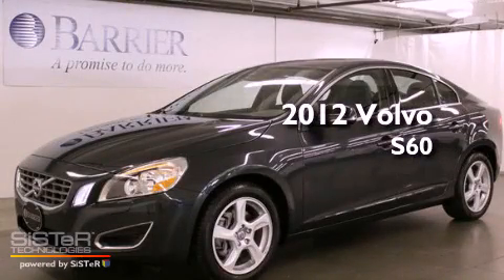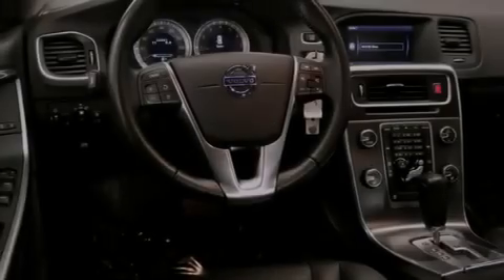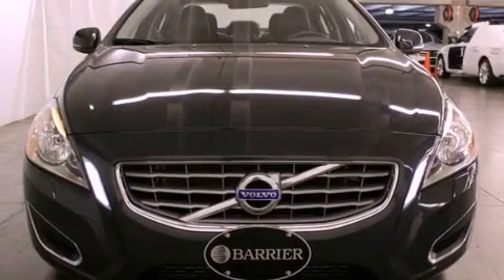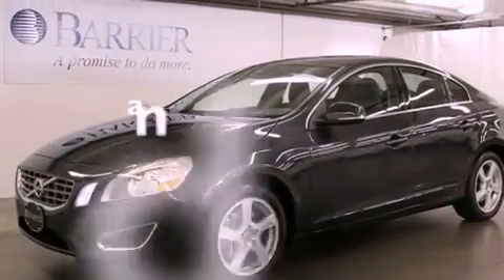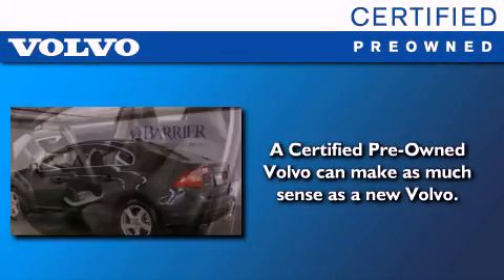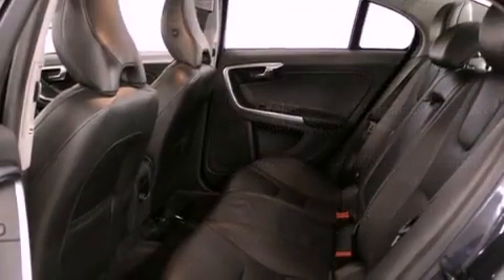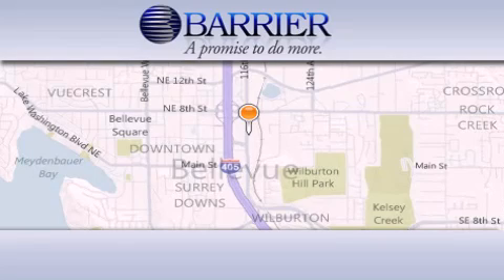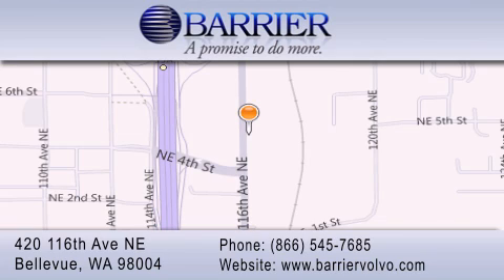2012 Volvo S60 Bellevue WA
Year : 2012
 Make : Volvo
 Model : S60
 Engine : 2.5L I5 Turbo
 Trans . : 6 Spd Automatic
 Exterior : Gray
 Miles : 22,197
 Interior : Black
 Stock : O50291P

 2012 Volvo S60 Bellevue WA